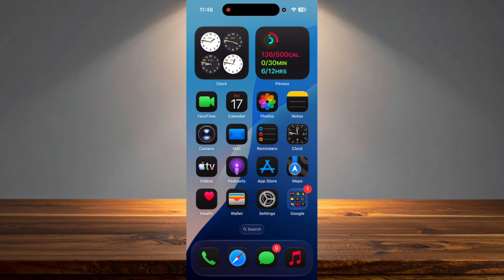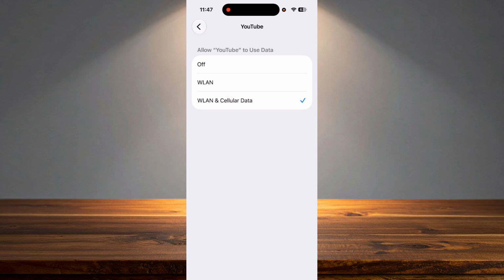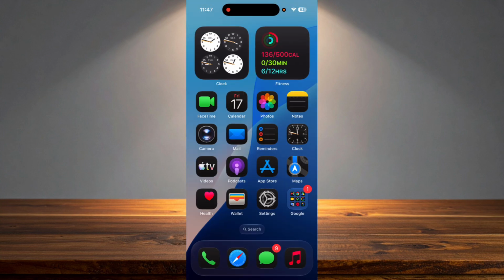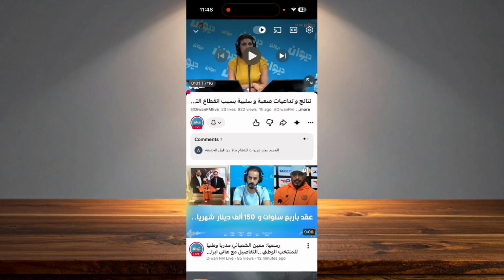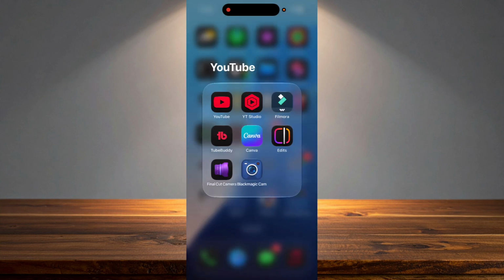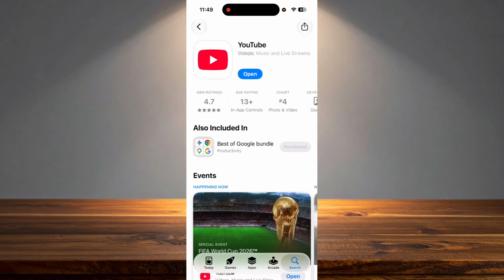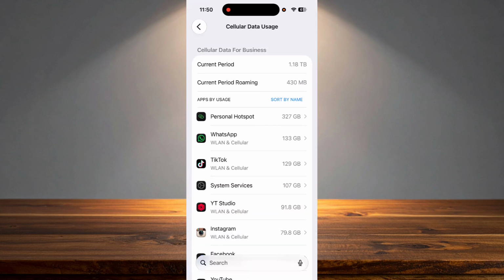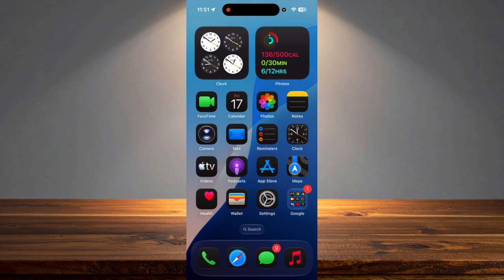How to Fix Videos Buffering on YouTube App (2026 Update)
Constant freezing and loading wheels can ruin your viewing experience because background app data, network drops, or outdated server caches keep interrupting your video playback. In the video of the day, we are going to show you how to fix videos buffering on YouTube app.